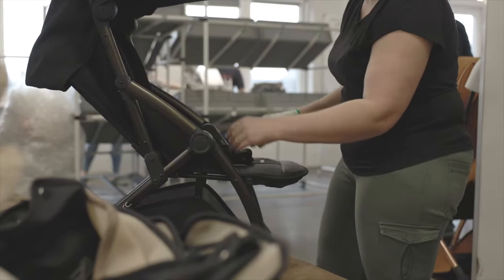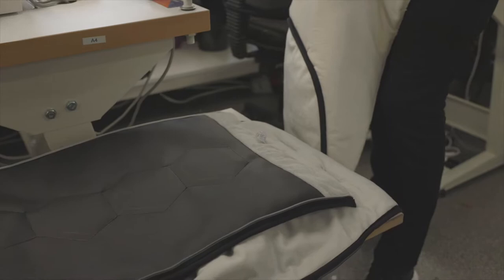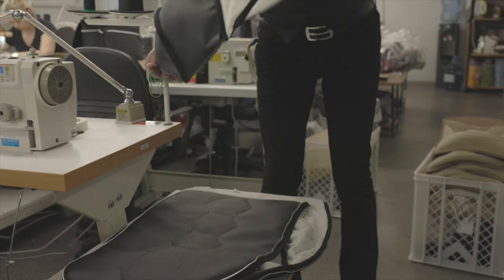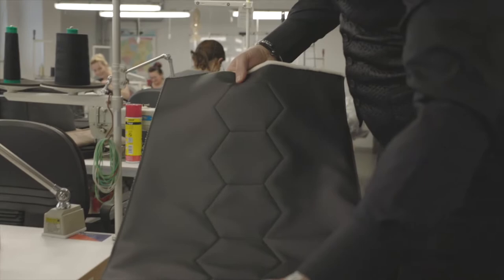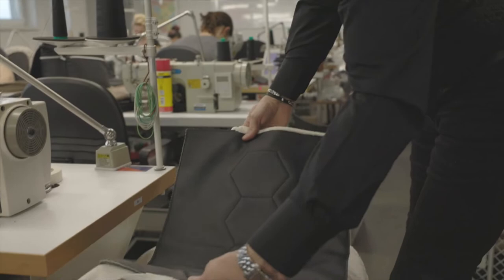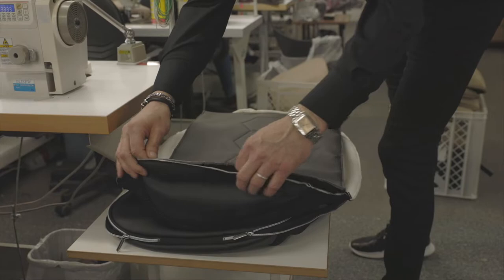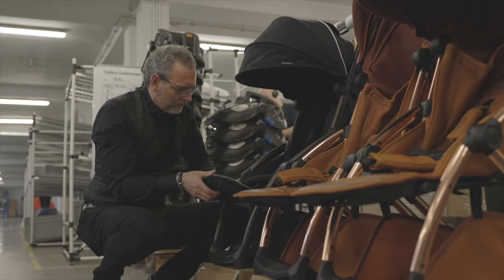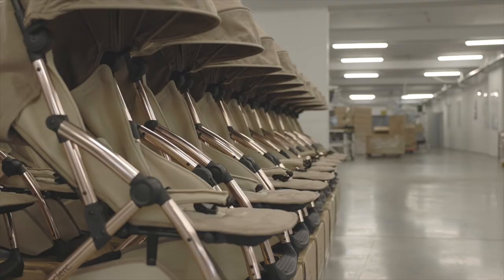Hexagon Collection - Part 2: The Origin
Fashion meets industrial design.

We are excited to announce that the entire Hexagon collection is now available everywhere!

In a mini video series we explain how the Hexagon collection came to be. We proudly share the ins and outs of the design process, the actual creation process in the factory, and the background of the collaboration with the designer Christian Lagerwaard, who originally specializes in haute couture.